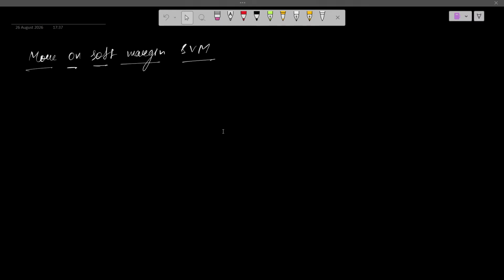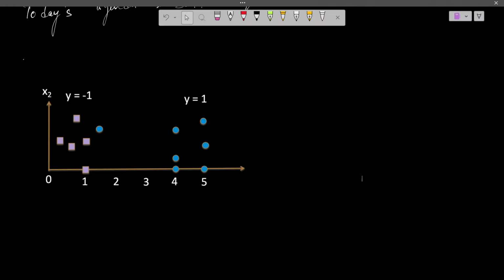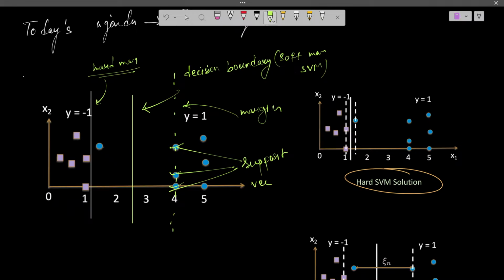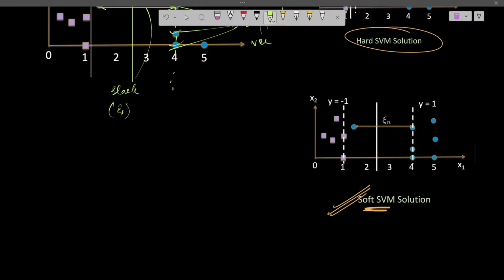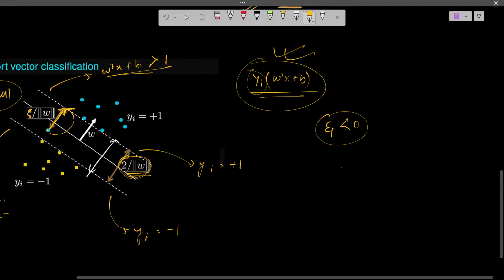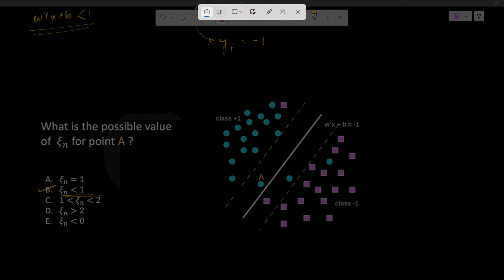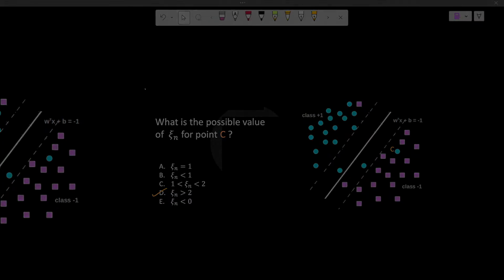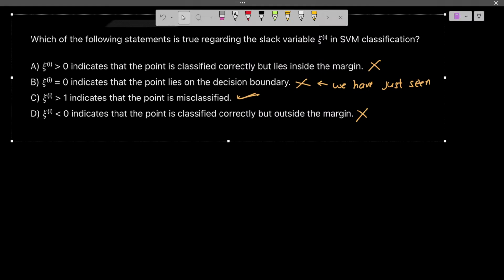learning ML(SVM)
🤖 **Let’s Learn Machine Learning Together! | Live ML Study Session**

In this live study session, we’re going to **learn Machine Learning together from the fundamentals**, step by step, and focus on actually understanding the concepts rather than just memorizing them.

Whether you’re a **beginner, Computer Science student, aspiring ML/AI engineer, GATE aspirant, or someone curious about Artificial Intelligence**, you’re welcome to join!

📚 **Topics we’ll explore:**
• Linear & Logistic Regression
• Classification & Regression
• Clustering & Dimensionality Reduction
• Model Evaluation & Performance Metrics
• Neural Networks & Deep Learning
• Important ML Mathematics & Intuition
• Machine Learning Problems & Practice Questions

🎯 **Our goal:** Build a strong understanding of **Machine Learning from the ground up** and learn how the algorithms actually work.

💬 Ask questions, discuss concepts, solve problems, and learn along with me!

🔴 **LIVE — Let’s learn ML together!**